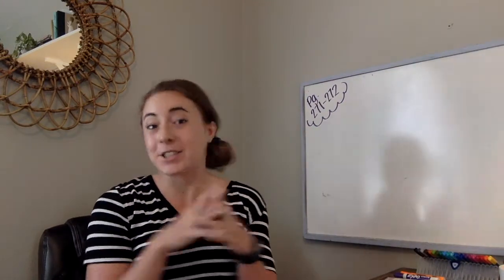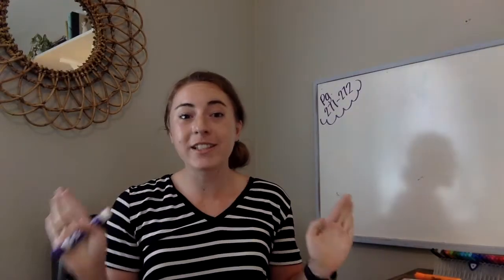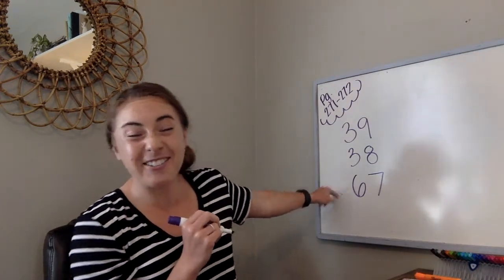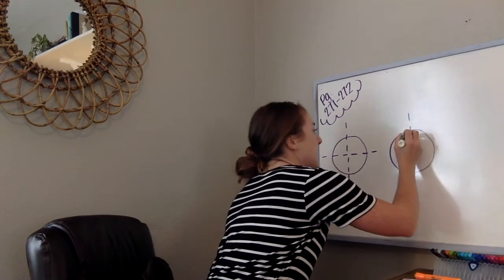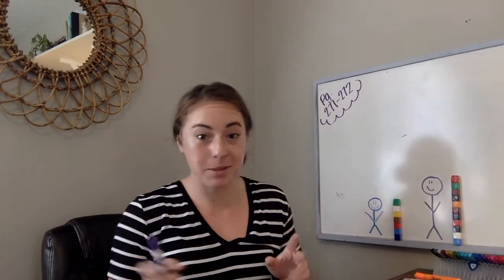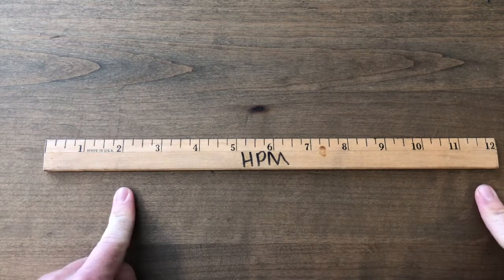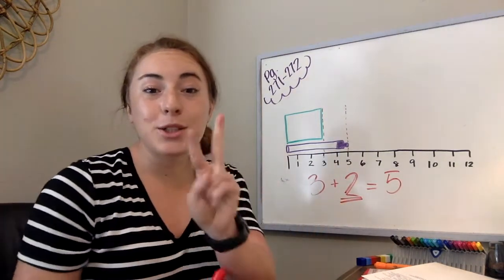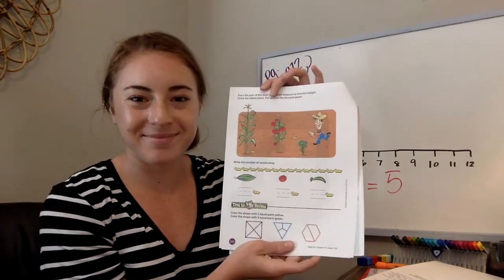Measure Length & Height